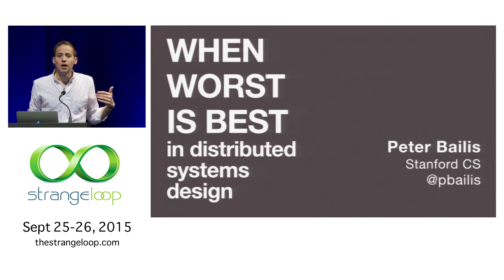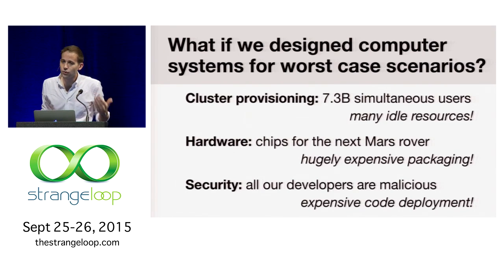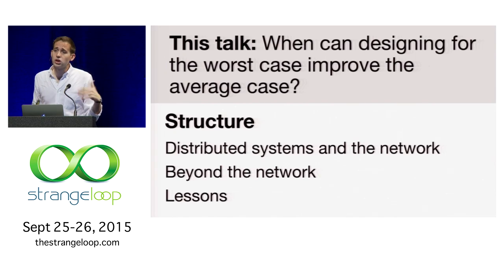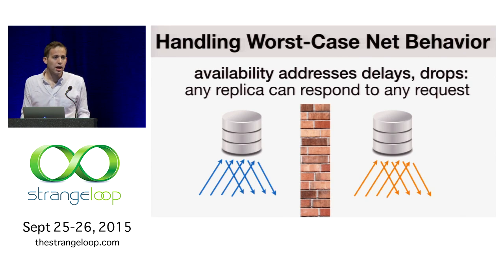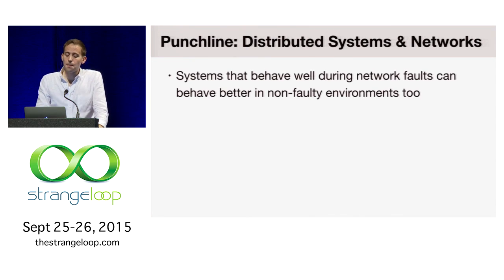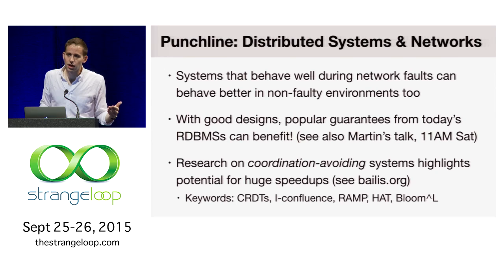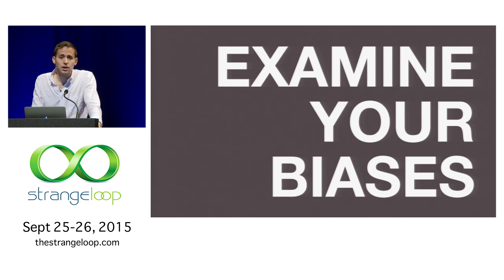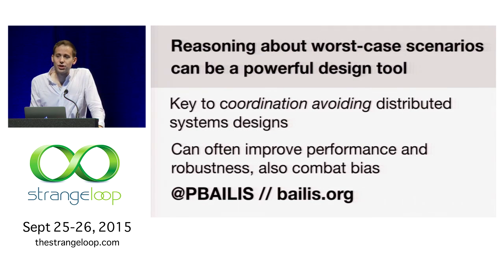"When "Worst" is Best (in Distributed Systems)" by Peter Bailis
In many areas of systems design, provisioning for worst-case behavior (e.g., load spikes and anomalous user activity) incurs sizable penalties (e.g., performance and operational overheads) in the typical and best cases. However, in distributed systems, building software that is resilient to worse-case network behavior can -- perhaps paradoxically -- lead to improved behavior in typical and best-case scenarios. That is, systems that don't rely on synchronous communication (or coordination) in the worst case frequently aren't forced to wait in any case -- improving latency, scalability, and performance via increased concurrency.

In this talk, we'll explore how to use this worst-case analysis as a more general design principle for scalable systems design. As developers increasingly interacting with and building our own distributed systems, we tend to fixate only on failure scenarios (e.g., "partition tolerance" in the CAP Theorem); this is an important first step, but it's not the whole story. To illustrate why, I'll present practical lessons learned from applying this principle to both web and transaction processing applications as well as database internals such as integrity constraints and indexes. We've found considerable evidence that many of these common tasks and workloads can benefit substantially (e.g., regular order-of-magnitude speedups) from this analysis. In all likelihood, you can too.

Peter Bailis
UC BERKELEY

Peter Bailis is a final-year Ph.D. candidate at UC Berkeley working in databases and distributed systems. As part of his dissertation work, he has studied and built high performance distributed data management systems for large scale transaction processing, data serving, and statistical analytics in the AMPLab and BOOM projects under the advisement of Joseph M. Hellerstein, Ali Ghodsi, and Ion Stoica. He is the recipient of the NSF Graduate Research Fellowship, the Berkeley Fellowship for Graduate Study, and best-of-conference citations for research appearing in both SIGMOD and VLDB. He received his A.B. in Computer Science from Harvard College in 2011, where he also received the CRA Outstanding Undergraduate Researcher Award.